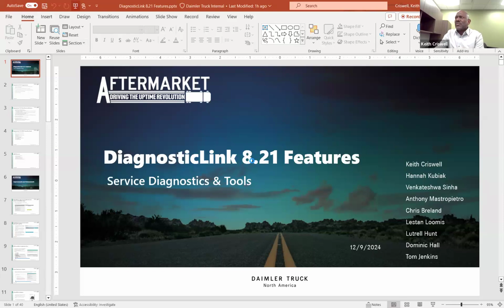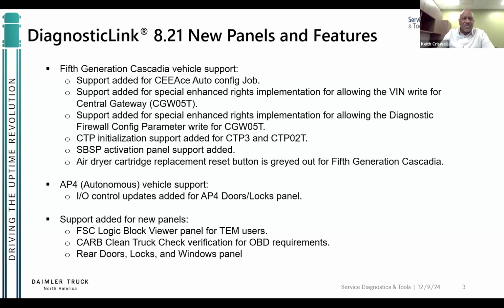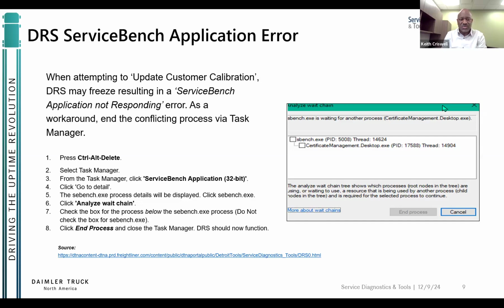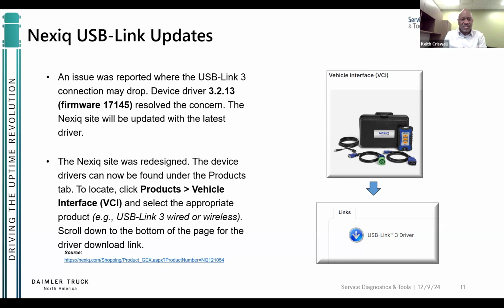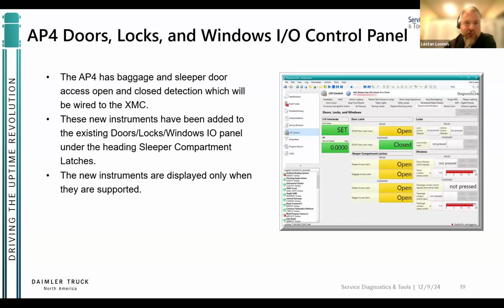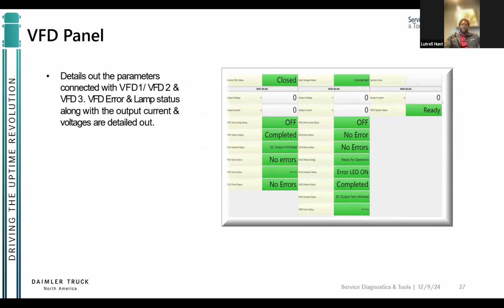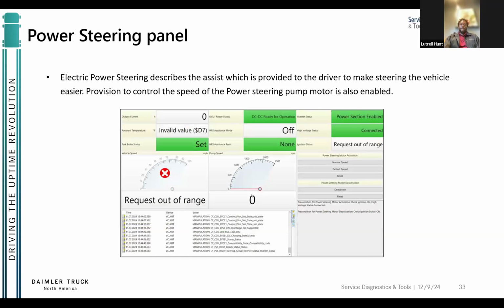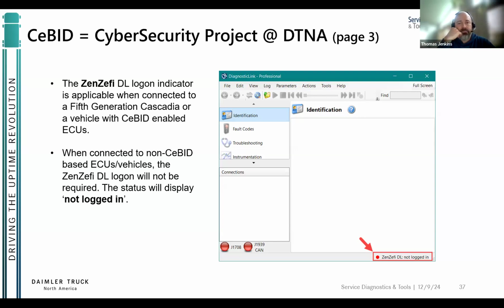DiagnosticLink 821 webinar